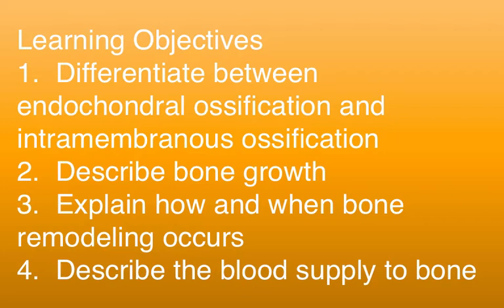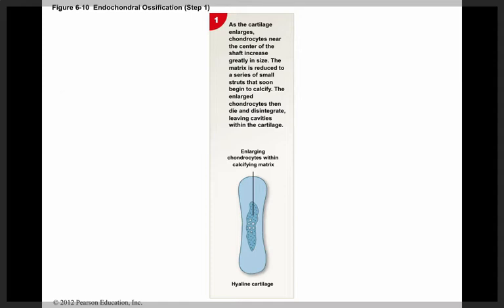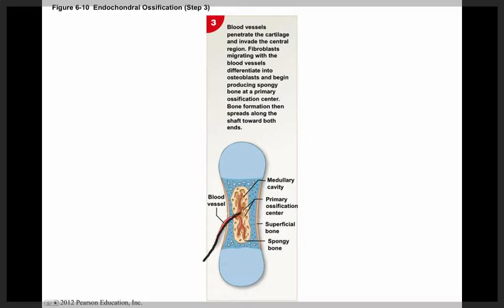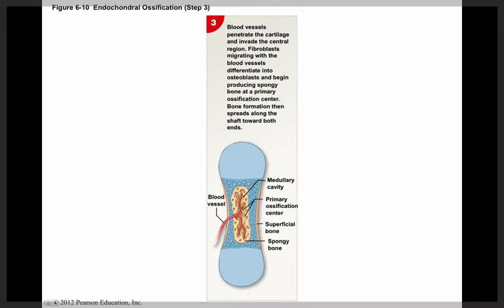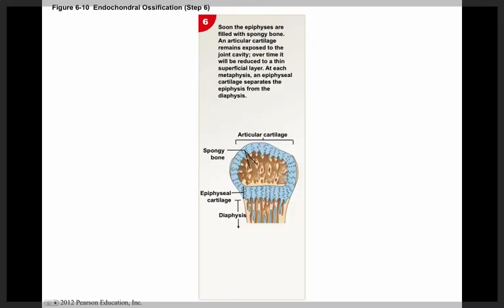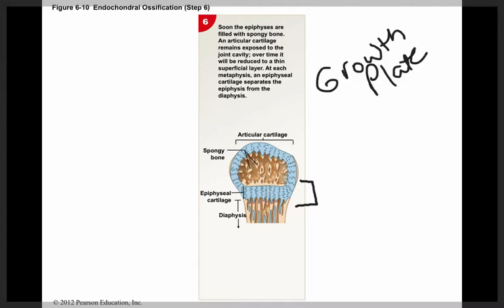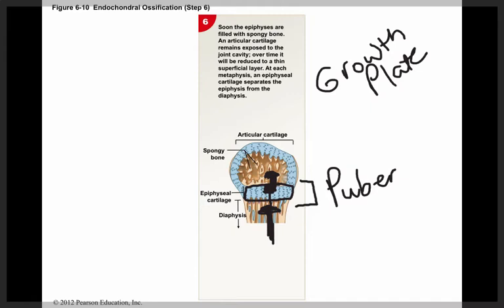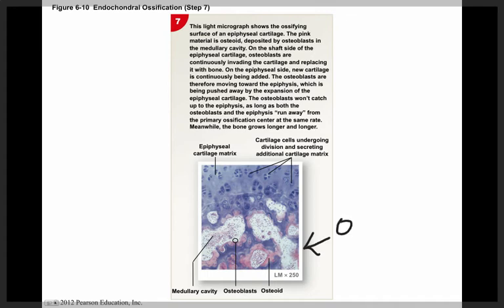Chapter 6 Module 2 Bone Growth, Modeling, and Remodeling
Table of Contents:

08:59 - End steps
09:08 - Marker